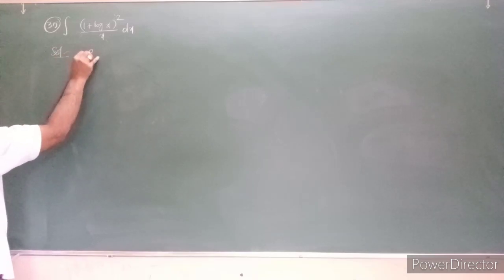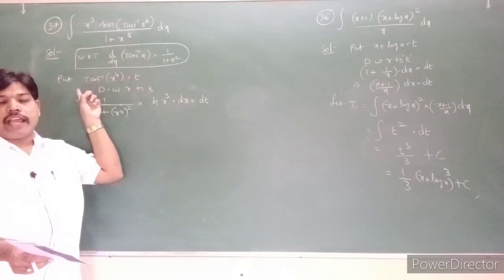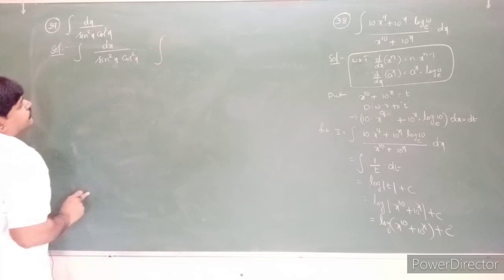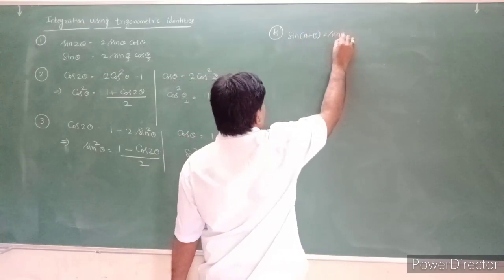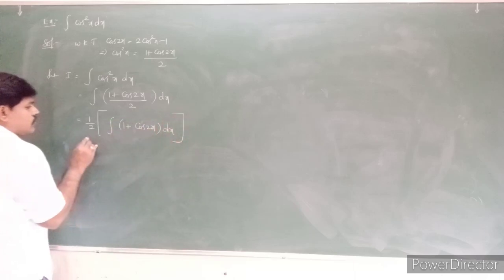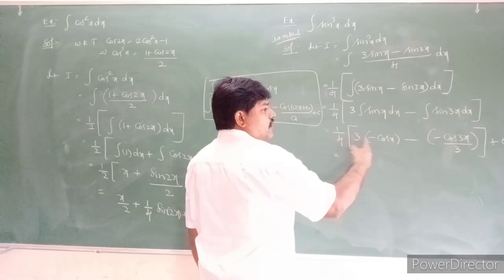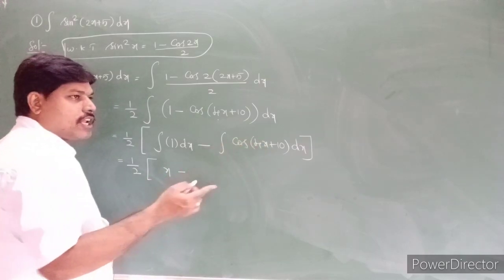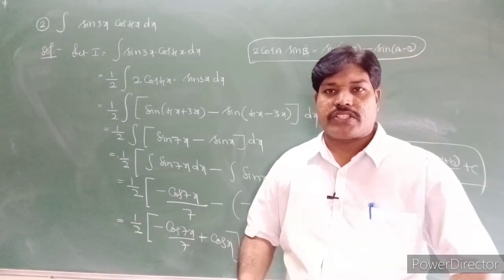Lecture 7.8 Integrations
Indefinite integrations